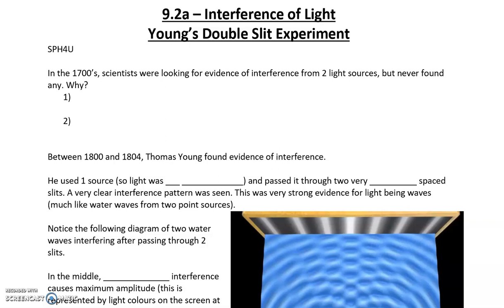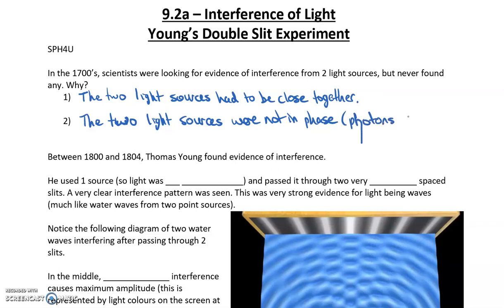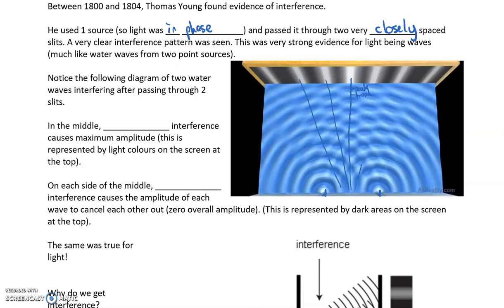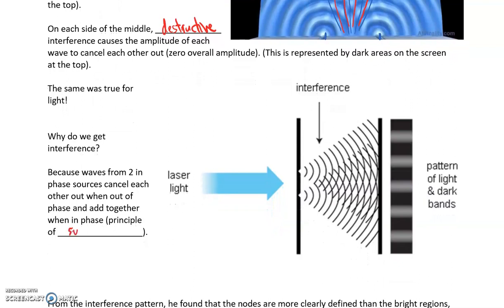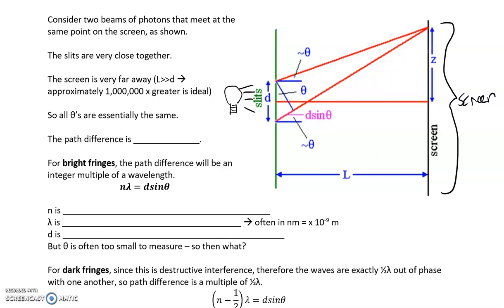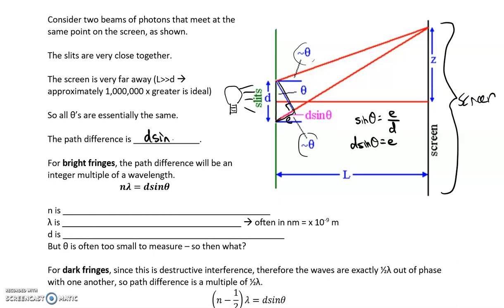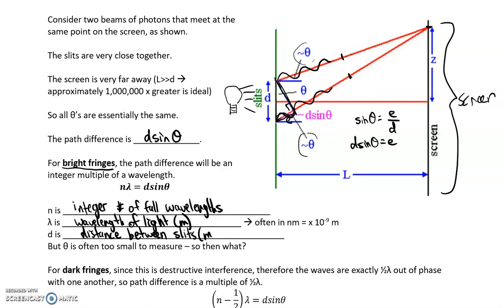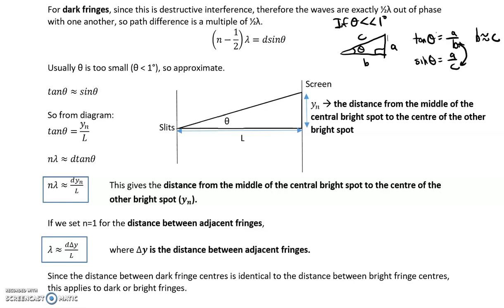Young's Double Slit Experiment (9.2a)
In this video, Mr. H walks through the historical development that led to Young's double-slit experiment and how its results compare to interference of water waves. He then explains and derives the equations that relate to this experiment.